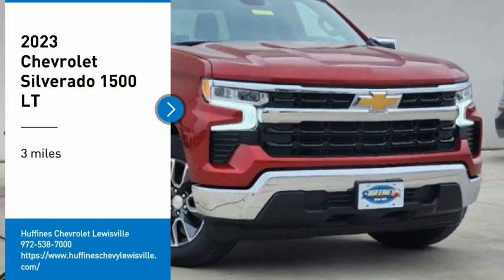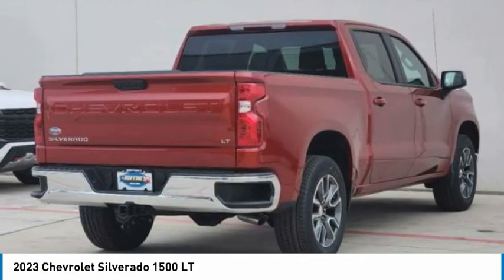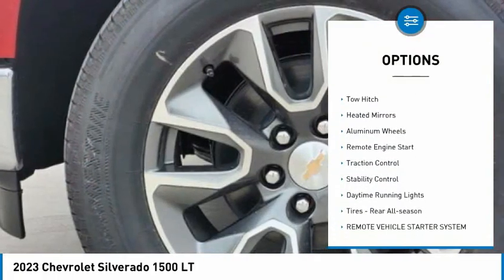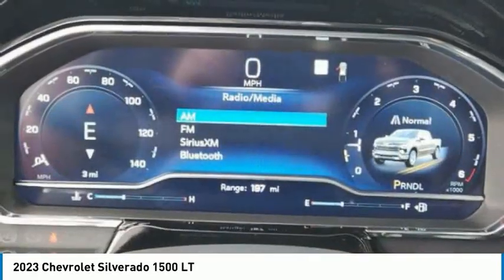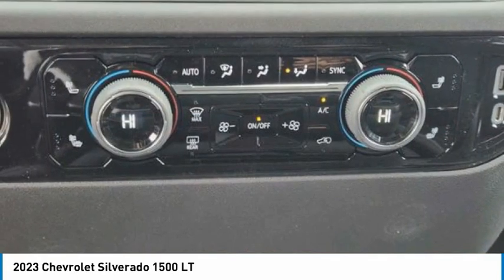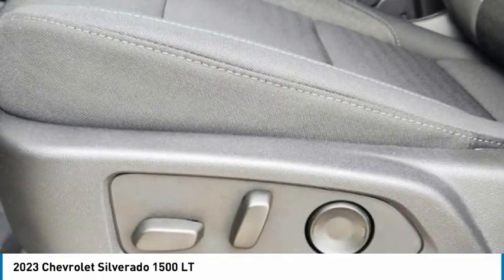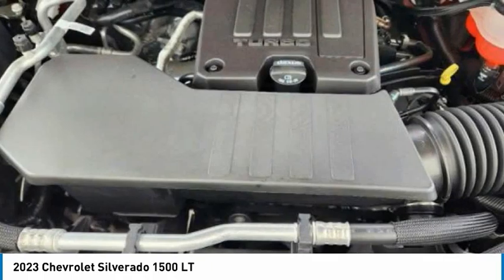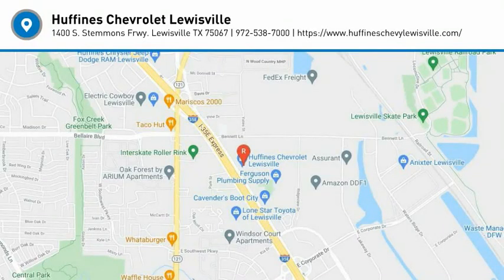2023 Chevrolet Silverado 1500 23LD0457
2023 Chevrolet Silverado 1500 LT

1400 S. Stemmons Frwy.

Heated Seats, Onboard Communications System, Satellite Radio, Back-Up Camera, Rear Air, Turbo, Tow Hitch, PROTECTION PACKAGE, Bed Liner. EPA 22 MPG Hwy/19 MPG City! LT trim, RADIANT RED TINTCOAT exterior and JET BLACK interior SEE MORE!KEY FEATURES INCLUDERear Air, Heated Driver Seat, Back-Up Camera, Satellite Radio, Onboard Communications System Privacy Glass, Keyless Entry, Steering Wheel Controls, Heated Mirrors, Electronic Stability Control.OPTION PACKAGESWHEELS, 20 X 9 (50.8 CM X 22.9 CM) PAINTED ALUMINUM with machine face and Grazen Painted pockets, PROTECTION PACKAGE includes (B1J) wheel house liners and (CGN) Chevytec spray-on bedliner, LPO, ALL-WEATHER FLOOR LINERS 1st and 2nd rows on Crew Cab and Double Cab, (includes Chevrolet Bowtie logo), REMOTE START PACKAGE includes (BTV) Remote Start, (UTJ) content theft alarm and (C49) rear-window defogger, AUDIO SYSTEM, CHEVROLET INFOTAINMENT 3 PREMIUM SYSTEM with Google built-in, 13.4 diagonal HD color touchscreen, includes multi-touch display, AM/FM stereo, Bluetooth streaming audio for music and most phones; featuring wireless Android Auto and Apple CarPlay capability for compatible phones, advanced voice recognition, in-vehicle apps, personalized profiles for infotainment and vehicle settings (STD), ENGINE, 2.7L TURBO HIGH-OUTPUT (310 hp [231 kW] @ 5600 rpm, 430 lb-ft of torque [583 Nm] @ 3000 rpm) (STD), TRANSMISSION, 8-SPEED AUTOMATIC, ELECTRONICALLY CONTROLLED with overdrive and tow/haul mode. Includes Cruise Grade Braking and Powertrain Grade Braking (STD). Chevrolet LT with RADIANT RED TINTCOAT exterior and JET BLACK interior features a 4 Cylinder Engine with 310 HP at 5600 RPM*.EXPERTS RAVEGreat Gas Mileage: 22 MPG Hwy.Horsepower calculations based on trim engine configuration. Fuel economy calculations based on original manufacturer data for trim engine configuration. Please confirm the accuracy of the included equipment by calling us prior to purchase.